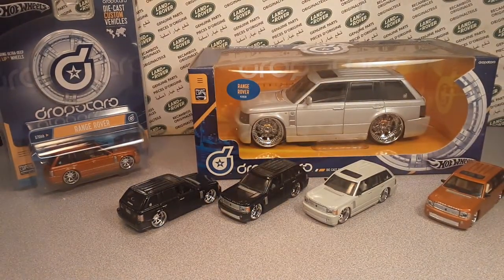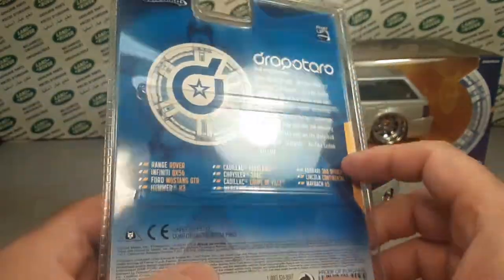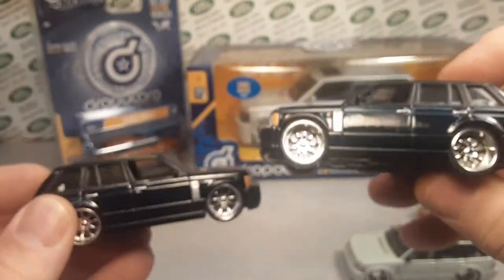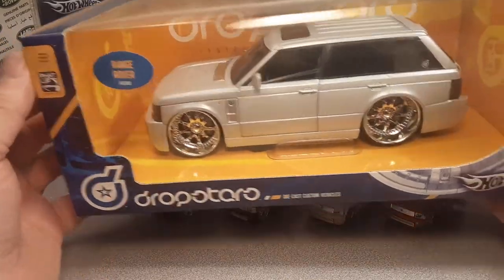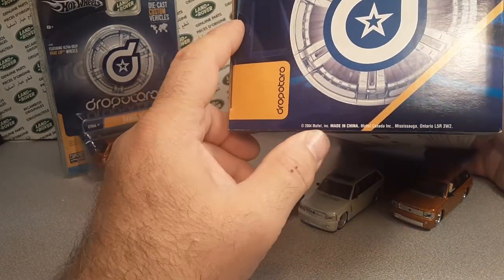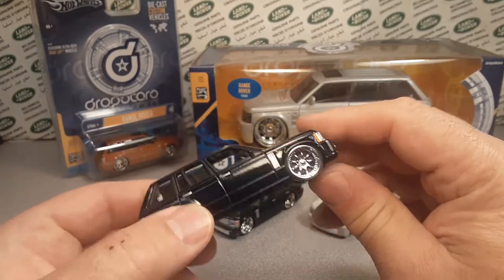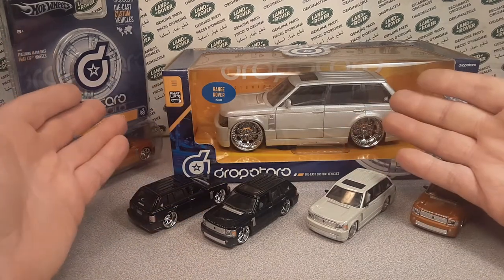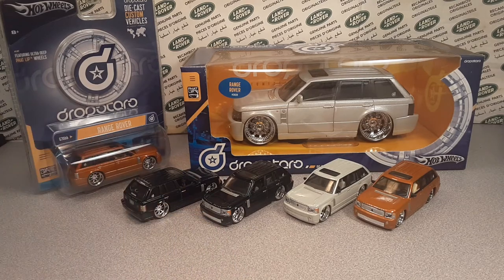Rover Land HotWheels LARGE SCALE models made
Real cool Range Rovers From HotWheels!!

My Address:
Dan Winchell